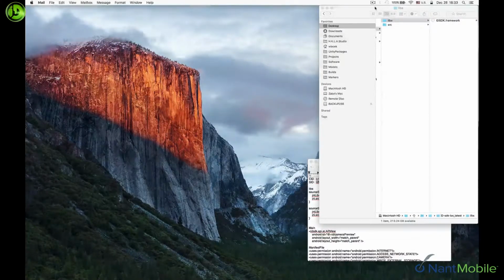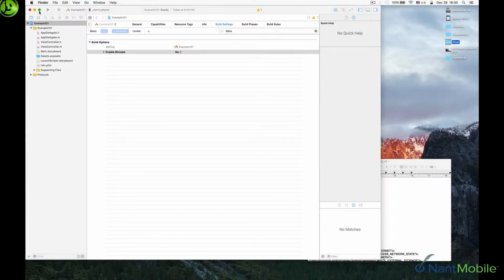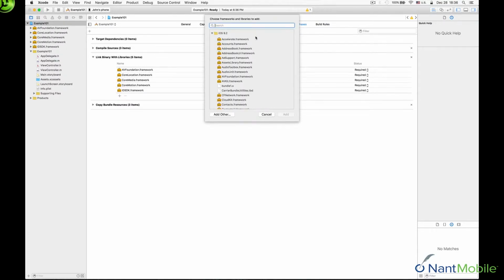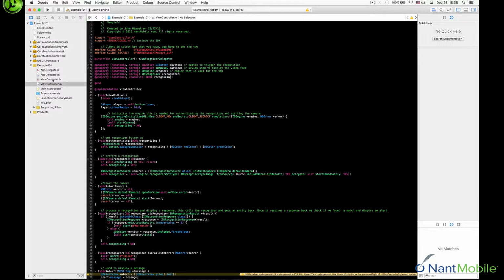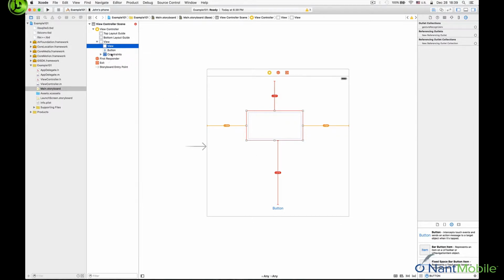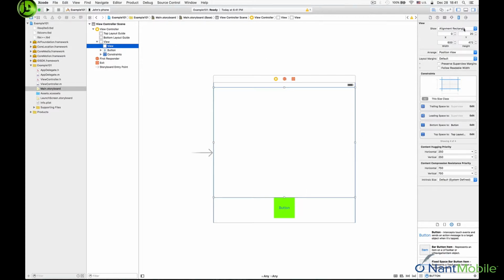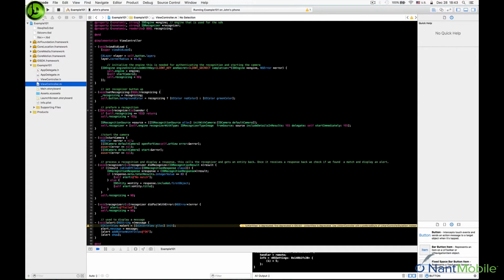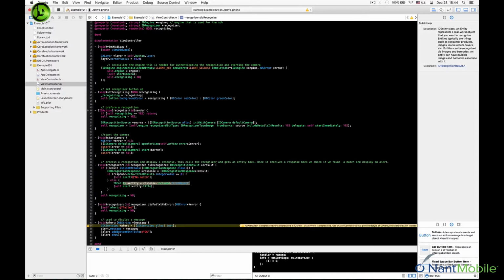Getting Started iOS SDK